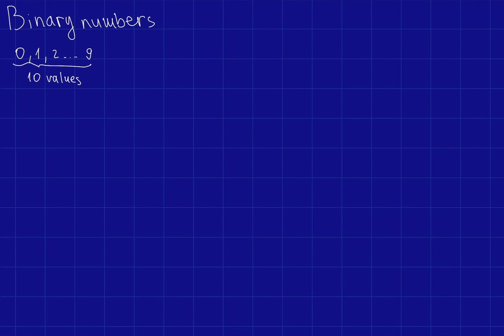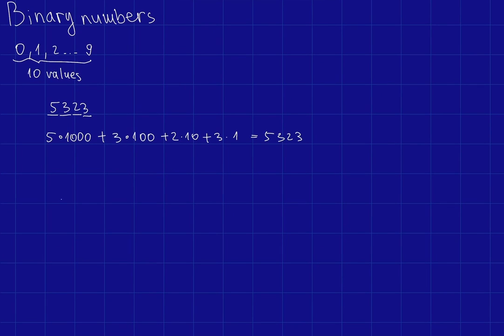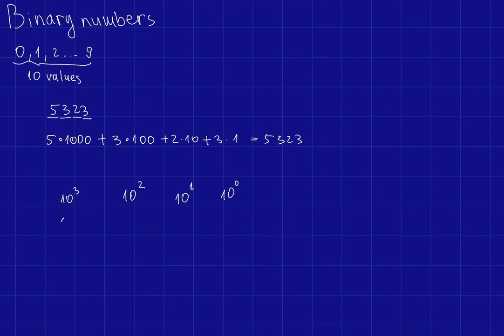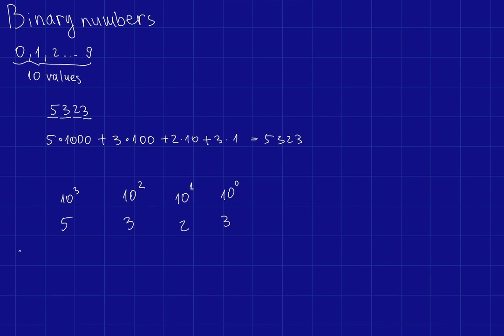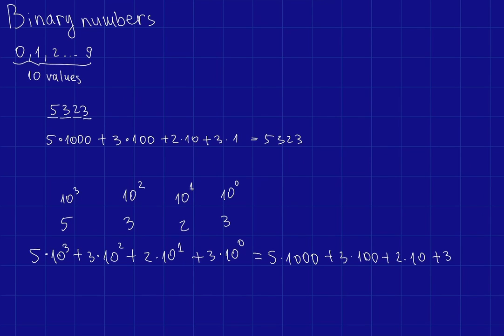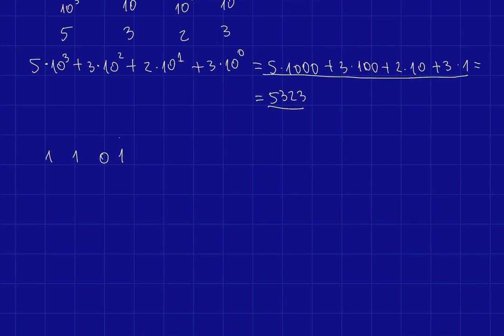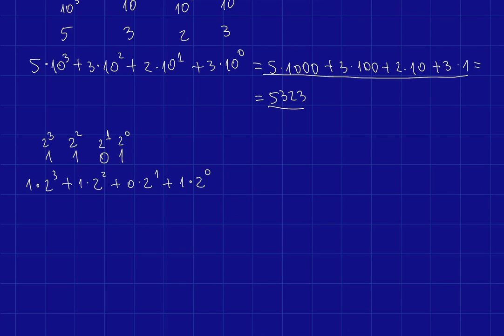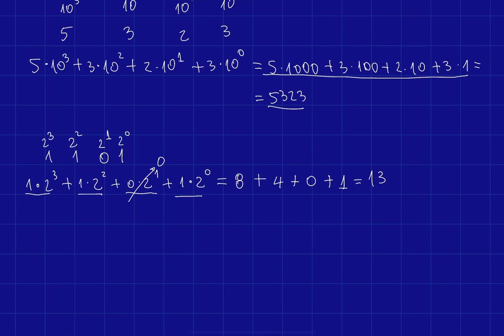Introduction to Binary Numbers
This video provides an introduction to binary numbers, which are necessary for understanding ADCs and DACs, in other words: Analog-to-Digital converters, or Digital-to-Analog converters.